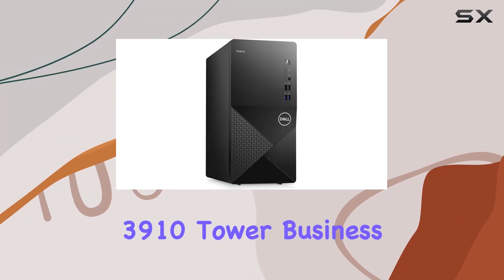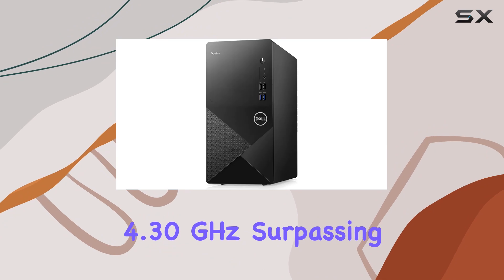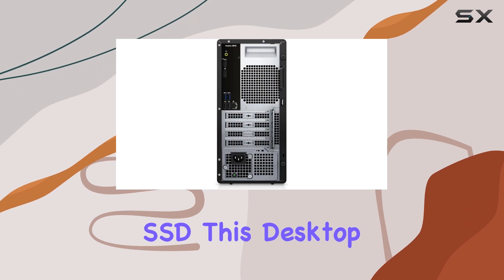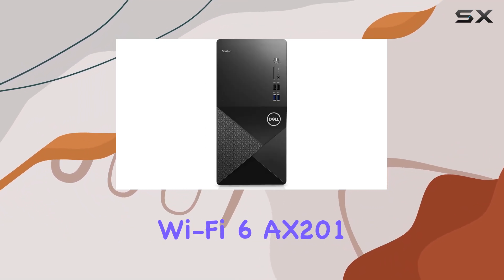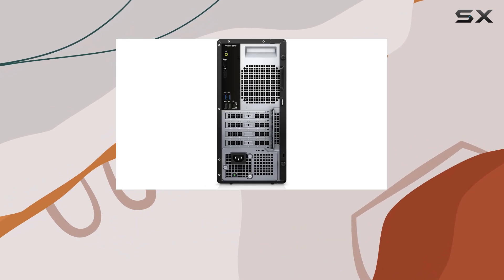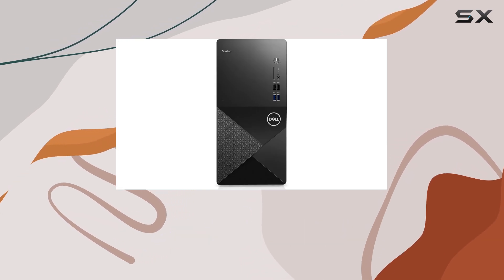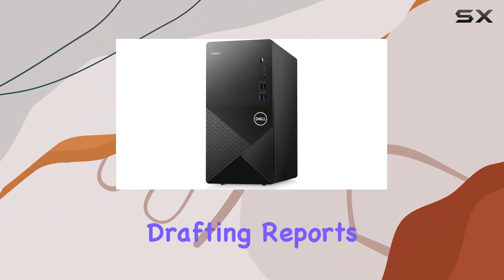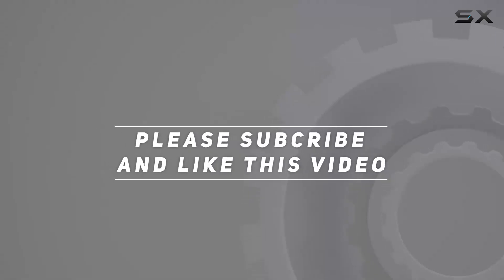Dell Vostro 3910 Tower Business Desktop: Unveiling the Ultimate Efficiency Machine!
0:00 Intro
0:06 Review

Things that we mentioned in this video:
Dell Vostro 3910 Tower : B0C9M1ZT4R